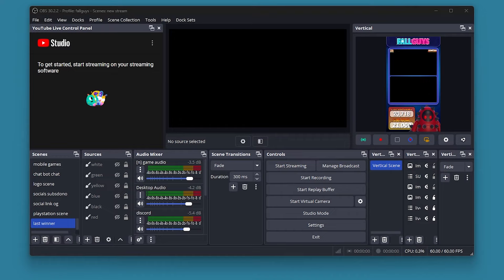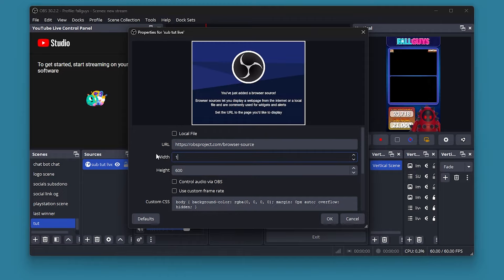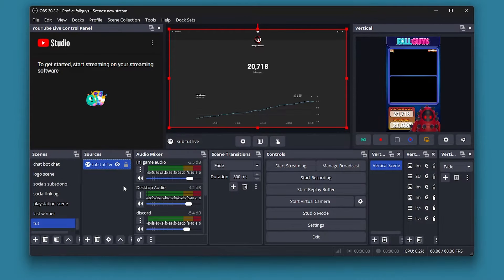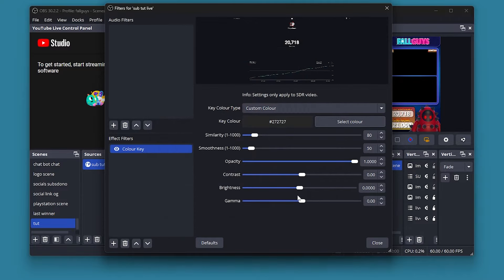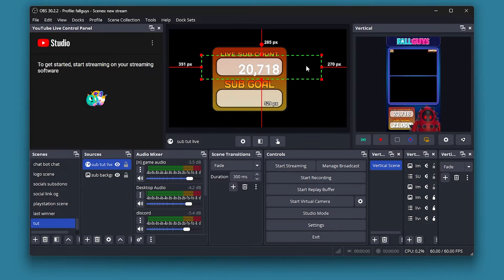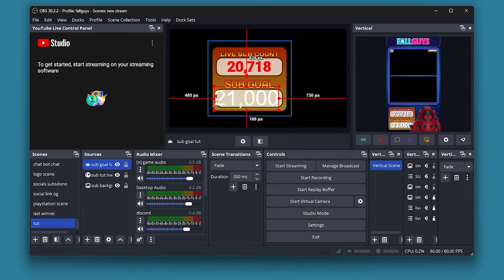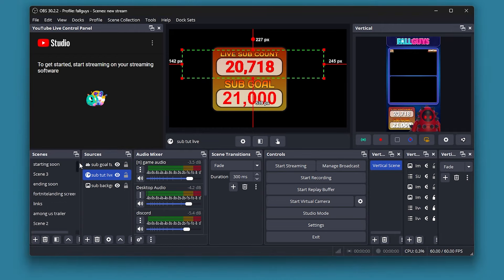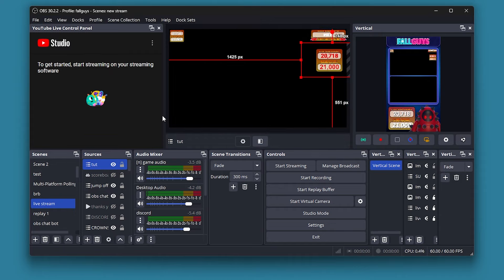HOW TO GET A LIVE SUB COUNTER IN OBS STUDIO 2024 - NO 3rd Party websites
In this video, I'll show you how to add a live subscriber counter to your OBS (Open Broadcaster Software) setup. Whether you're a streamer looking to celebrate every new subscriber or a content creator wanting to keep your audience engaged, a live sub counter is a fantastic addition to your stream layout.
Let's get started and make your stream even more engaging!

MP EPIC CREATOR TAG:PRINGLESDOMAIN
MY EPIC WEBSITE! :
coming soon

32 GB RAM
1 TB  M.2 for OS
1 TB M.2 for storage
4 TB HDD for storage

SECOND MONITOR
PHILLIPS 27 INCH CURVED SCREEN
Peripherals:
CORSAIR K70 LOWPROFILE RAPIDFIRE KEYBOARD

// TIMESTAMPS:

// SOCIALS 💅

// MUSIC 🎶